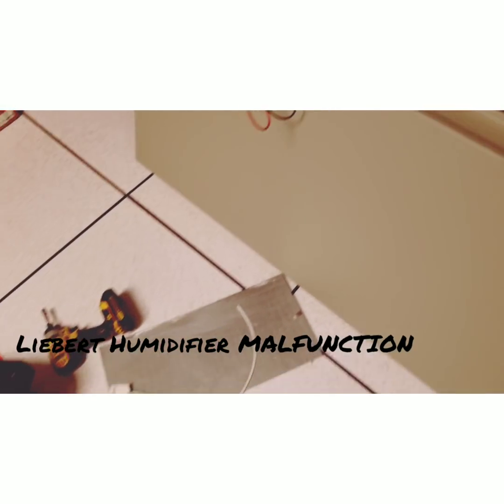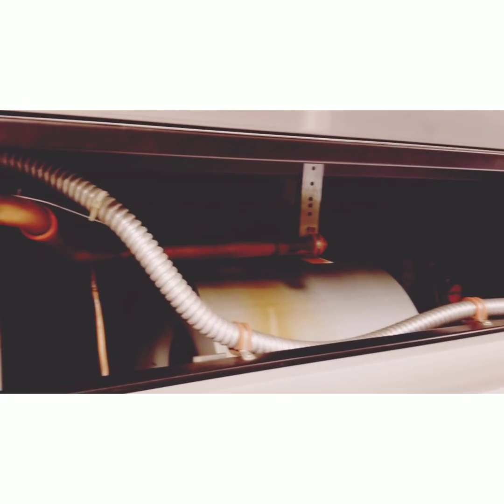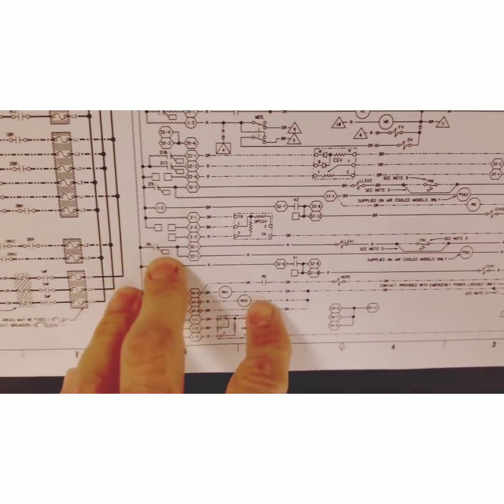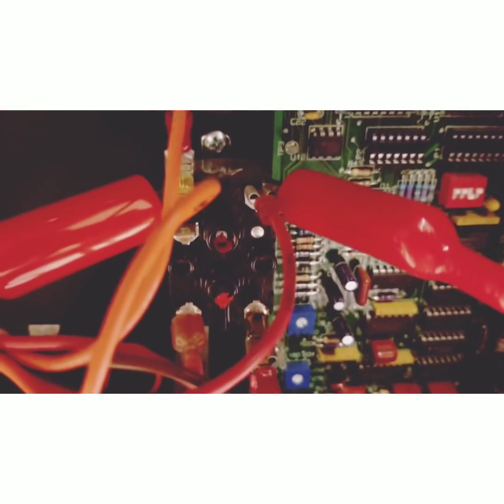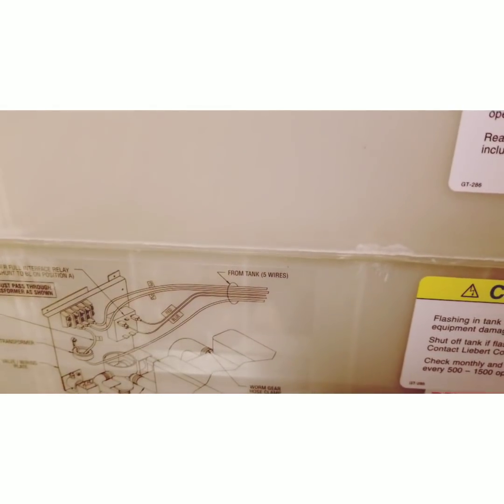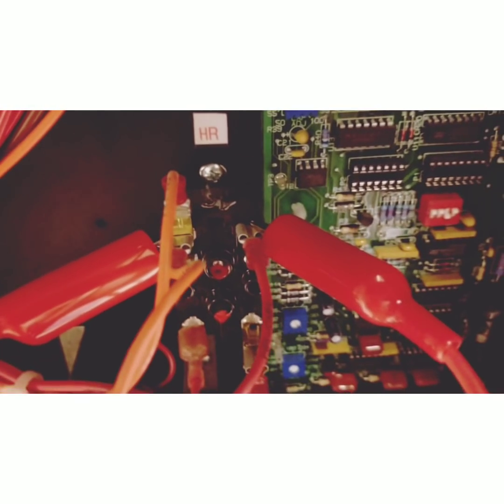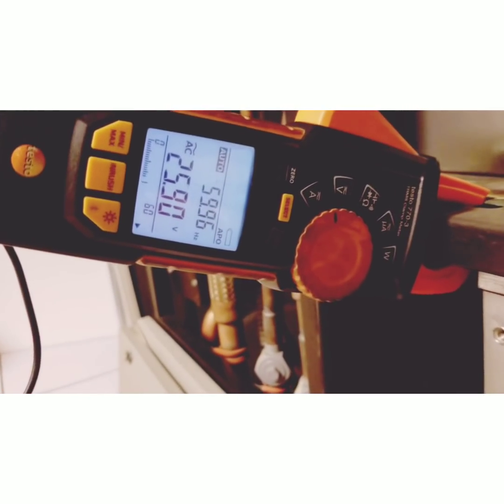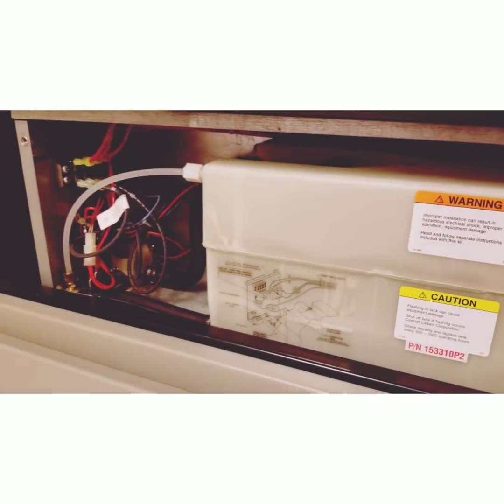HVAC Troubleshooting - Liebert Humidifier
In this epic vid we tackle a buzzing/chattering water fill valve for a Liebert steam humidifier.  Watch to find out what the problem might be, Happy HVACing!

Track: Over N Over  Musician: Not The King

Check Out Some Links...

Testo 770-3...

Truetech Tools Testo Preferred Pricing Link...